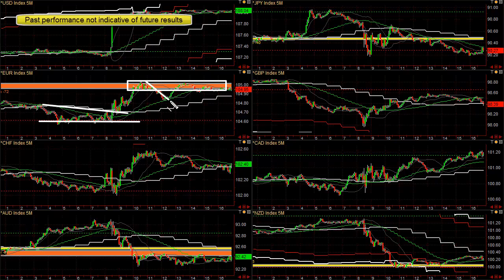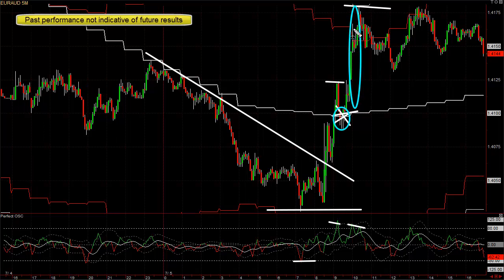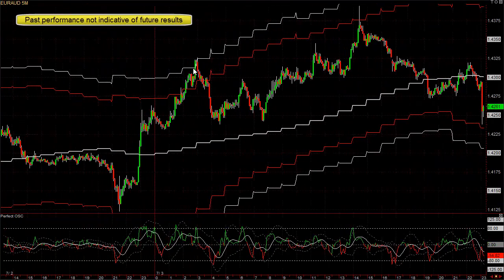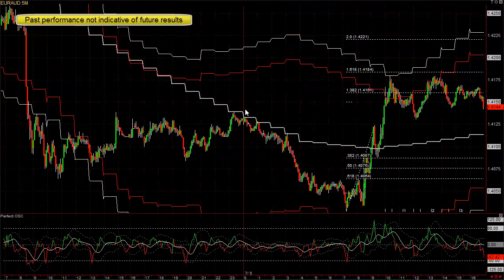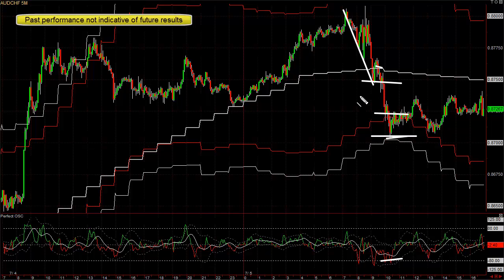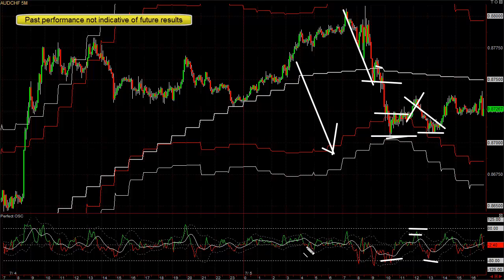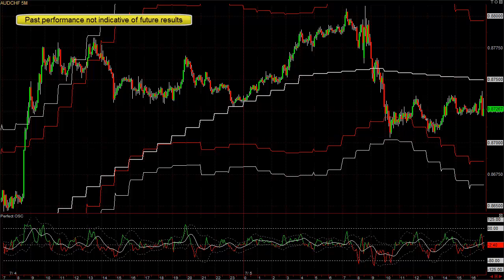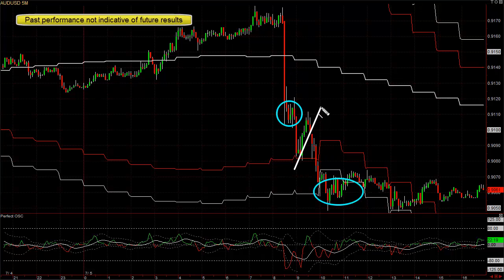Forex Blog - 3 Step Easy Forex Trading System - July 5, 2013